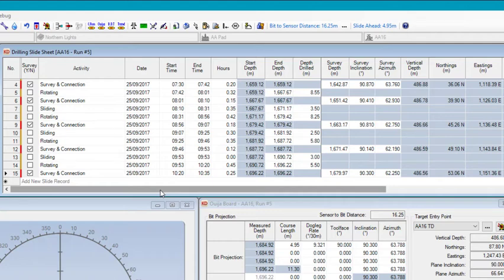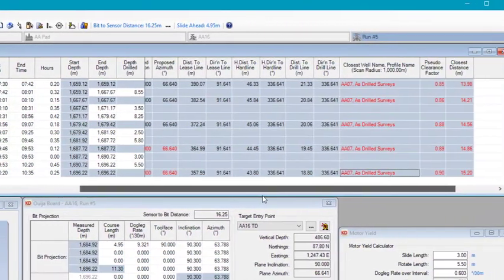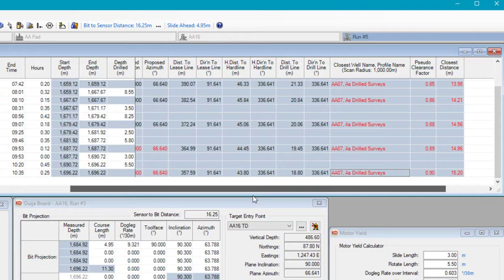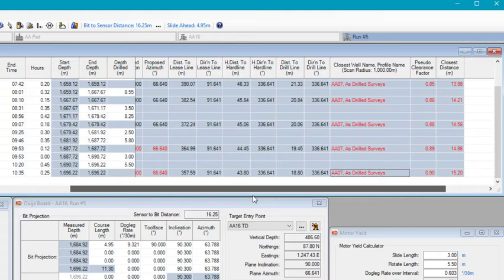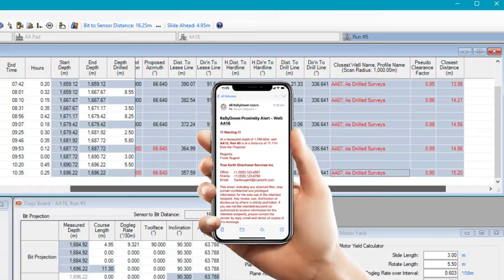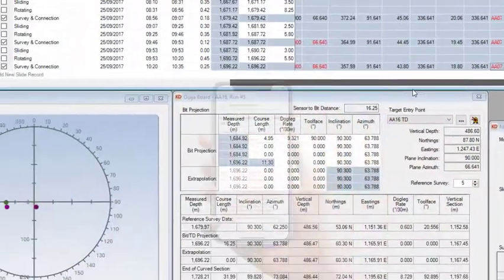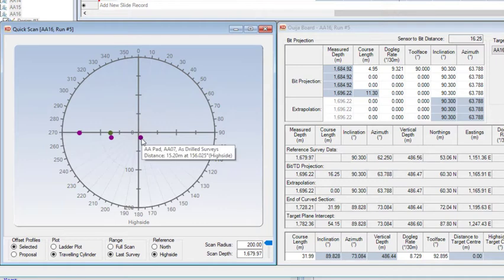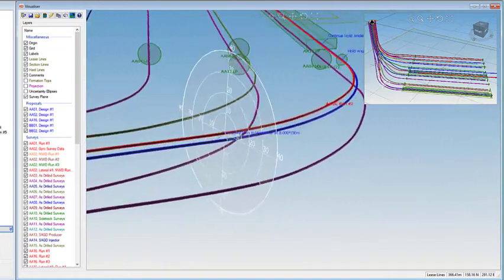KellyDown - Proximity and Anti collision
At Agilis, we know how difficult it is to stay on top of all the issues associated with proximity to the well plan, adjacent wells, lease lines, hard lines drill lines and formation tops etc. That’s why we made it simple to routinely monitor for all of these types of proximities.

In the survey editor and slidesheet editor, you can show columns that display the distance and direction to the closest well, lease line, hard line and drill line at every survey, and you can see exactly how far away you are from the well plan and how far you are above and below the closest formation tops. Visual indicators direct your attention to potential hazards before they become an issue.

And if that isn’t enough, you can set up audio alarms and have KellyDown send you SMS text messages and email messages in case you miss any of the visual warnings.

A real-time Quick Scan module shows you the direction and relative position of all wells in close proximity and the KellyDown Visualiser shows you visually in real-time how close you are to the well-plan, other wells, lease lines and formation tops etc.

If you’re using any of the integrated forward projection tools in KellyDown, you can see immediately whether you continue to stay safe as you drill ahead. Customised reports provide summary and detailed records of the anti-collision processes on existing survey data and forward projections.
Additionally, KellyDown’s remote monitoring capabilities provide a cost-effective means of having your critical drilling projects overseen by office-based experts.

At Agilis, we know your projects operate in real-time and depend on real-time results. That’s why we pride ourselves on providing intelligent easy-to-use tools so your projects and clients don’t delay or suffer.